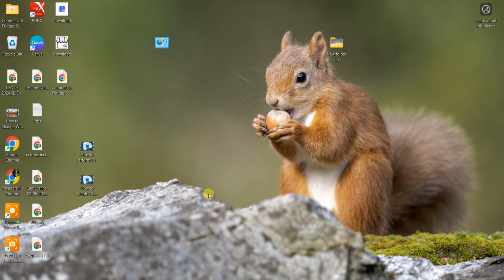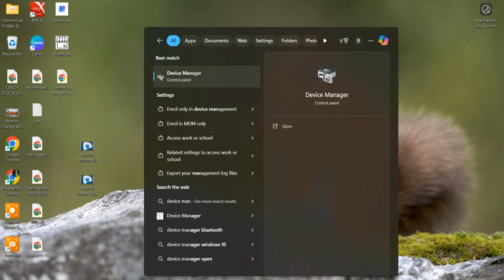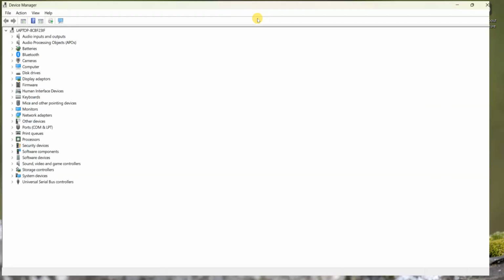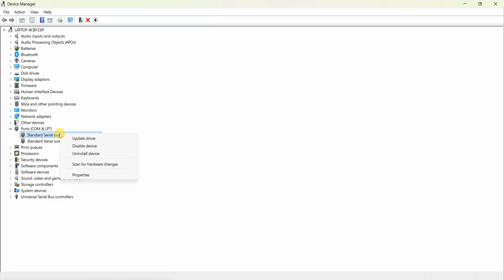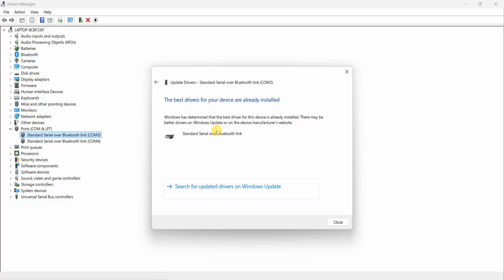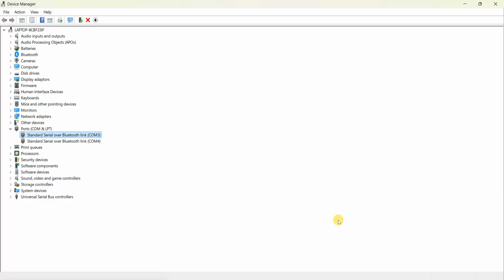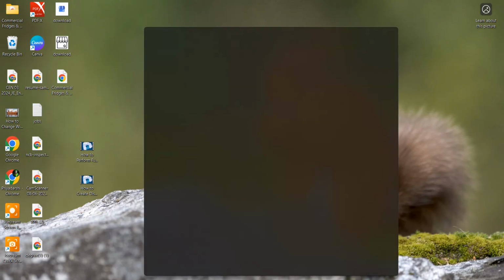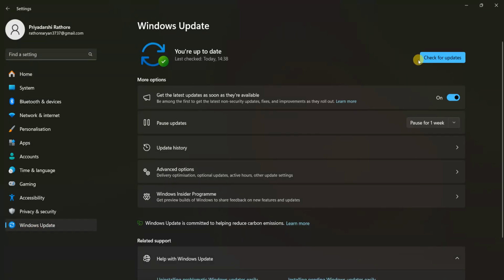How to Manually Update Port Drivers in Windows 11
In this video, learn how to update your Port Drivers (USB, COM, LPT, etc.) in Windows 11 to ensure smooth connectivity and fix any device-related issues. Whether you’re troubleshooting hardware or keeping your drivers up to date, this guide will walk you through the process with ease.

✅ What You’ll Learn:
How to access Device Manager

Finding and identifying port drivers

Updating port drivers manually or automatically

Fixing common port-related errors
FOLLOW ME